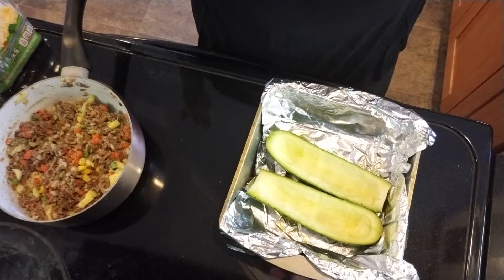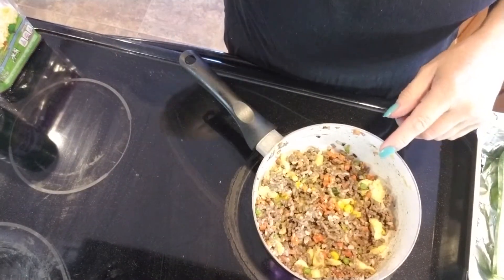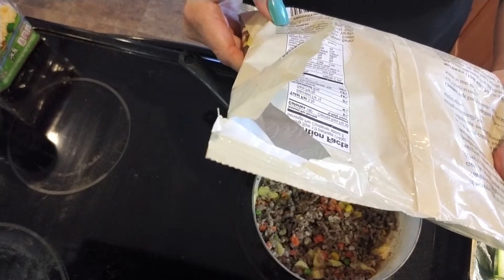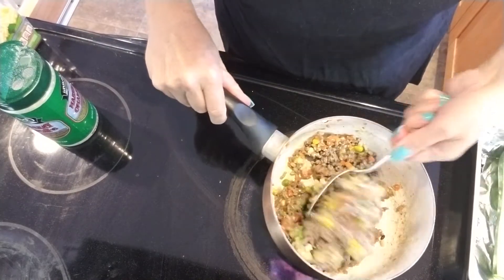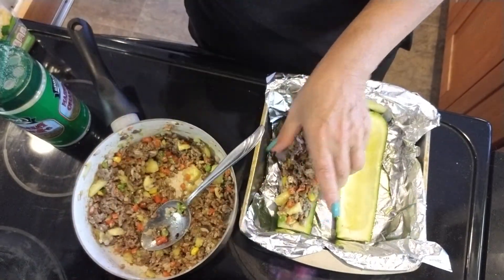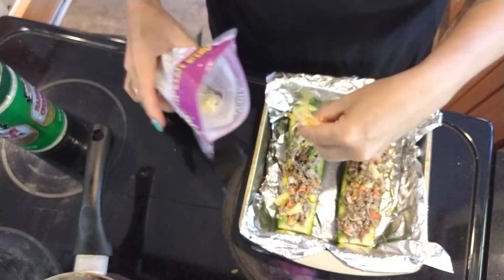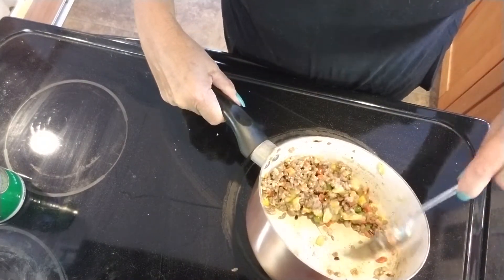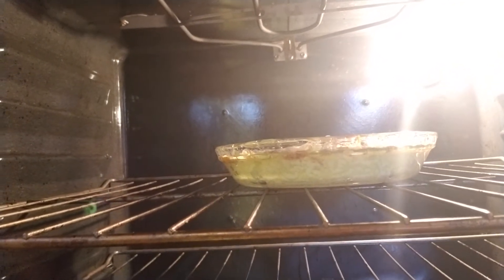Cook with me! Zucchini Boats!